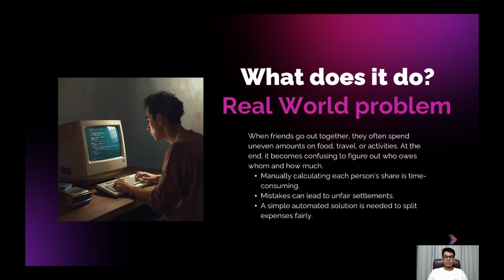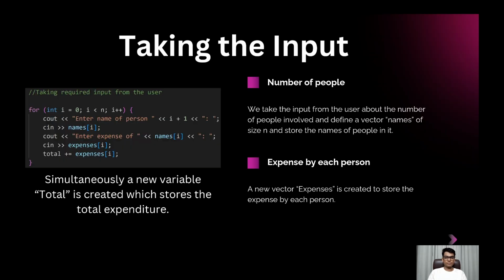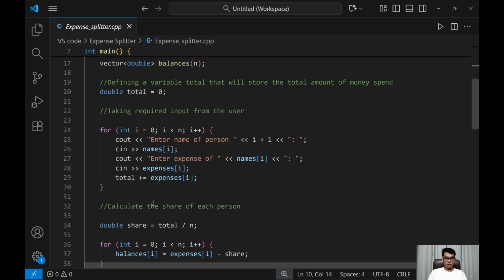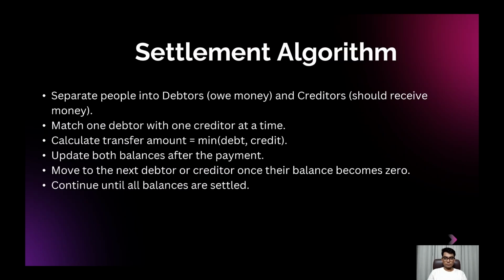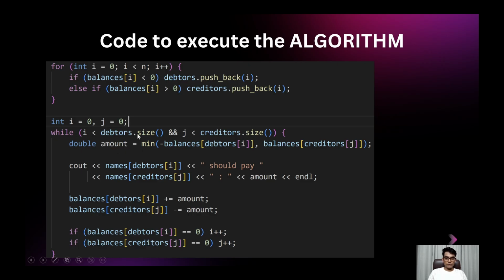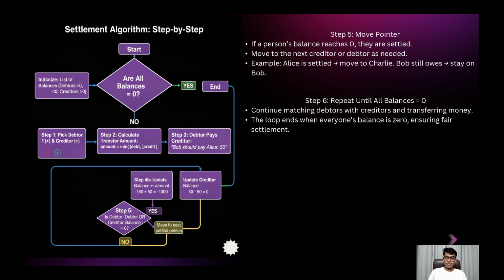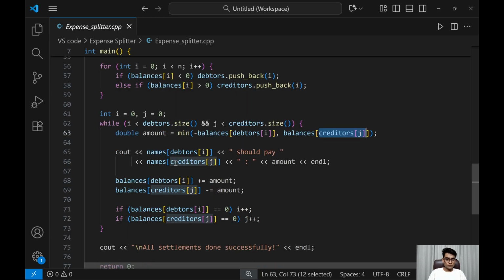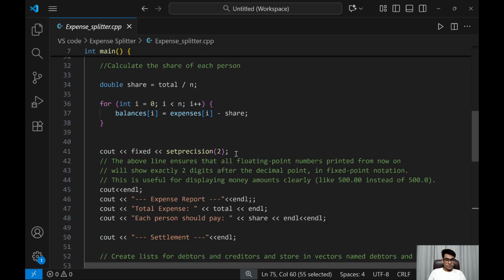Expense Splitter in c++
Manav Garg